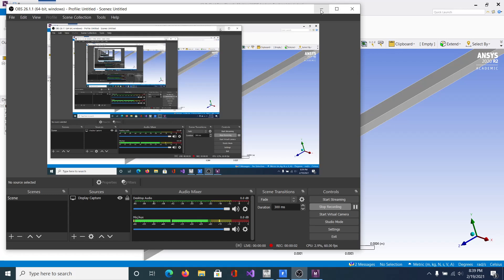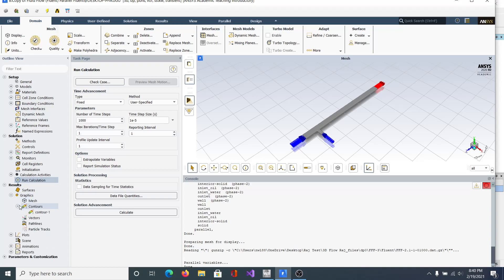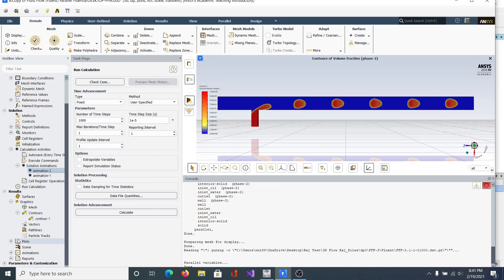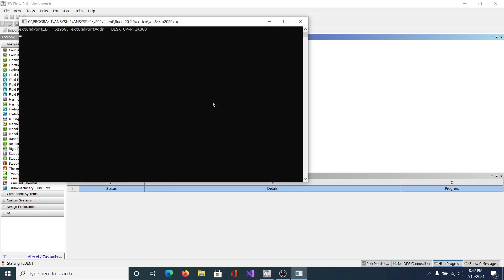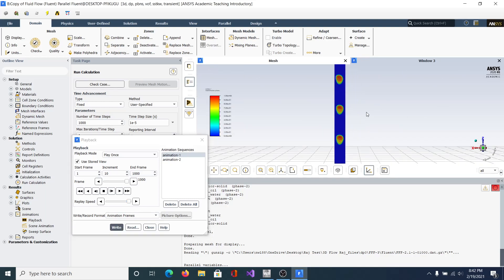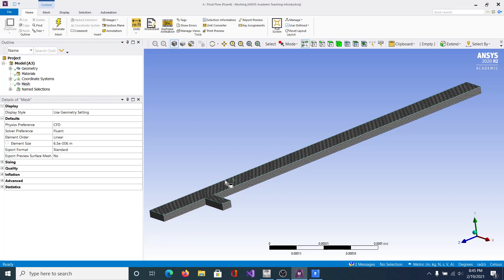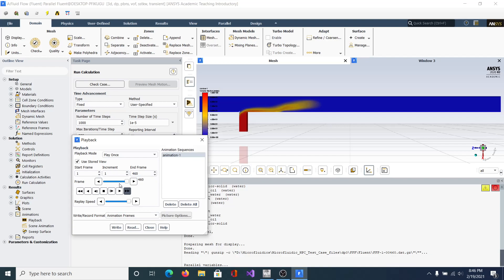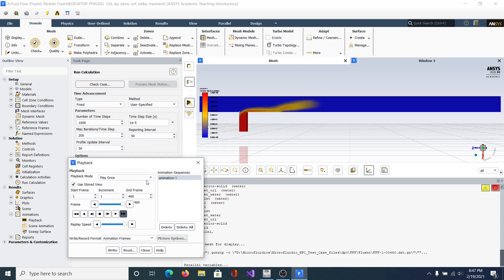Ansys Microfluidic Channel Design and Simulation Part 5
Part 5 of our team senior design project of a Microfluidic Channel Design and Simulation using Ansys Fluent:
This is the final video on the series and show some results we obtained.